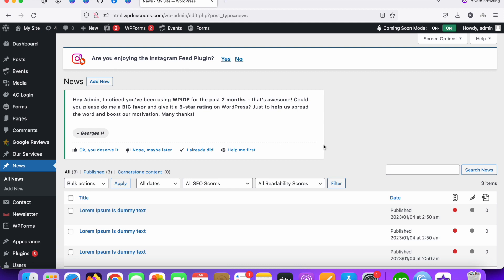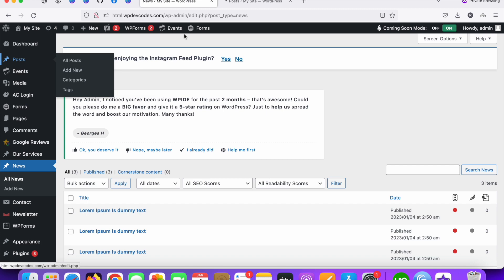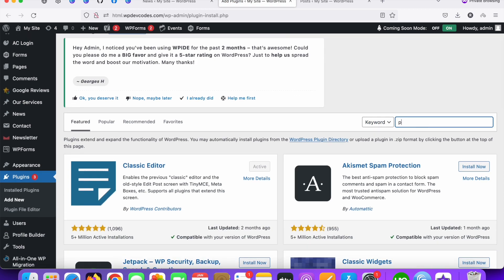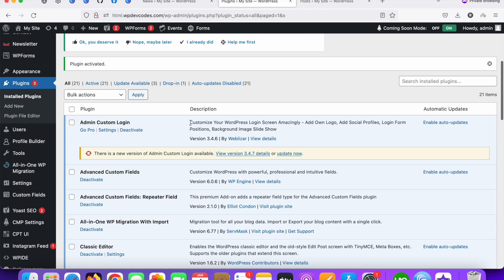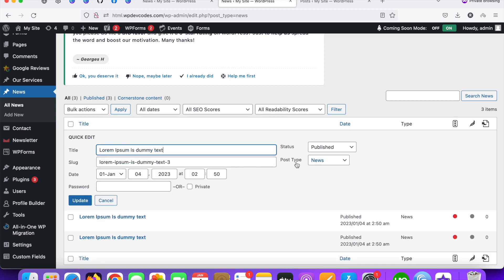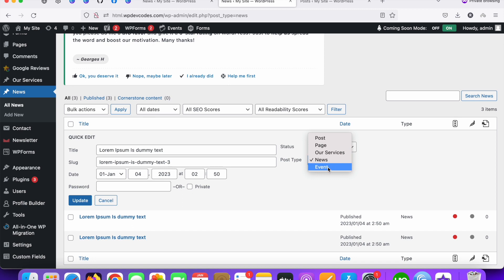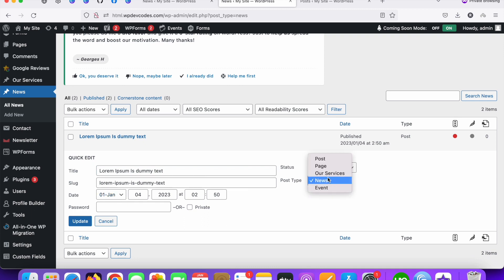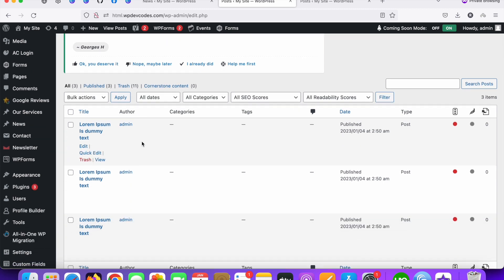How to move the post to another post type | Post Type Switcher | WordpressDev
Connect FTP first and go the wordpress themes folder. In the themes folder there is function.php file. Open the function.php file on any editor like Notepad++, komodo edit or something like that.
In this tutorial we will show you How to move the post to another post type | Post Type Switcher. This that can be done from WP Back End. Please watch the video till the end.